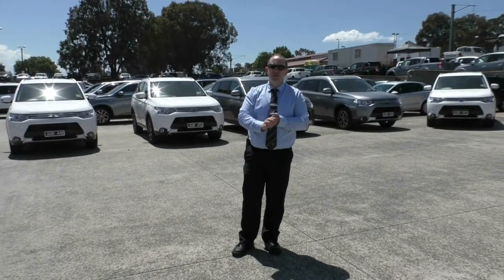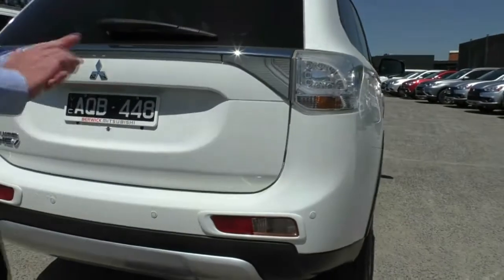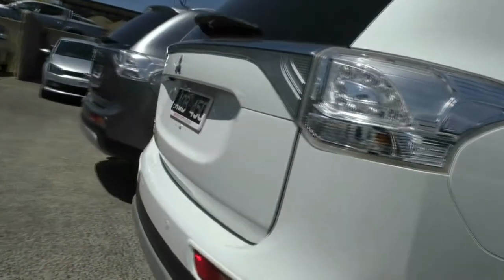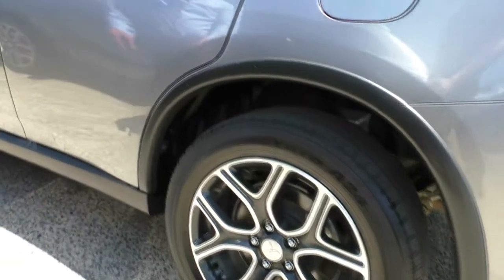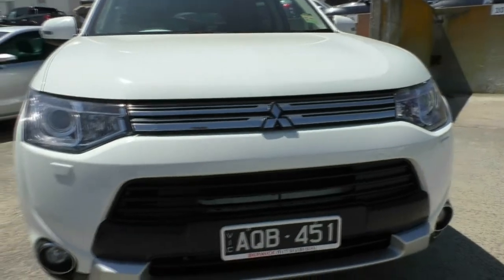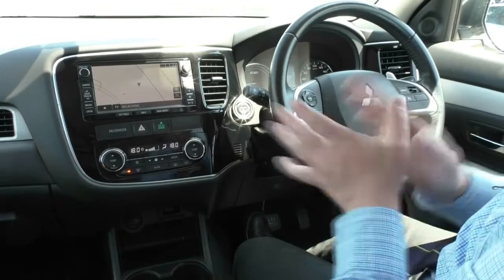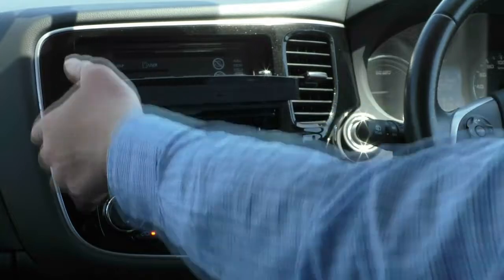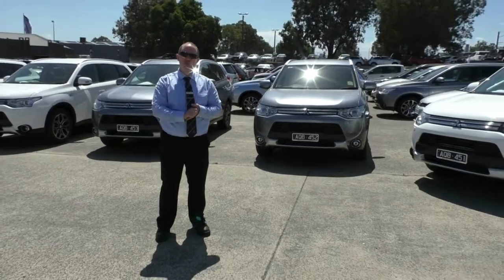2014 Mitsubishi Outlander PHEV ZJ Auto AWD Walkaround Video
A video walkaround tour of the 2014 Mitsubishi Outlander PHEV ZJ Auto AWD Presented by Steven Simmons Used Car Sales at Berwick Mitsubishi,